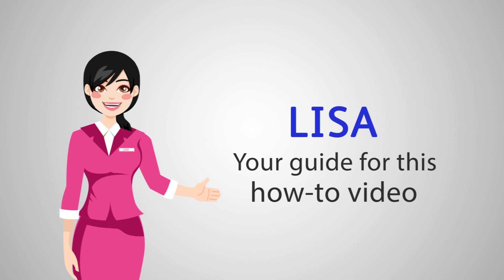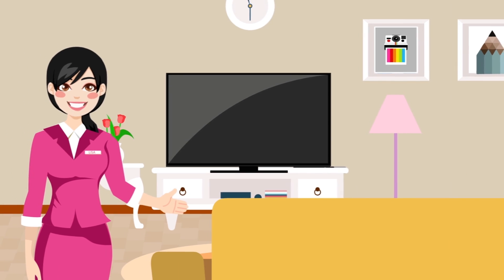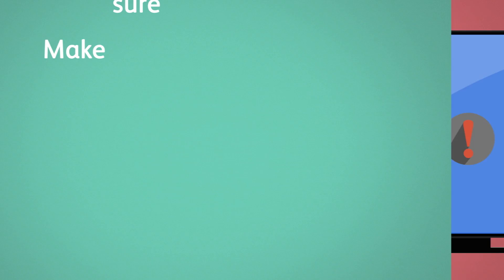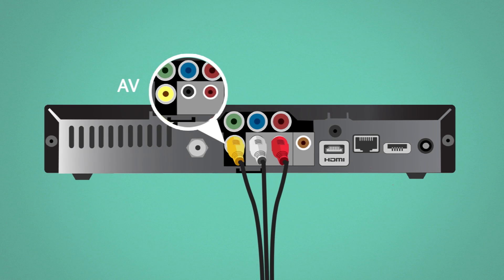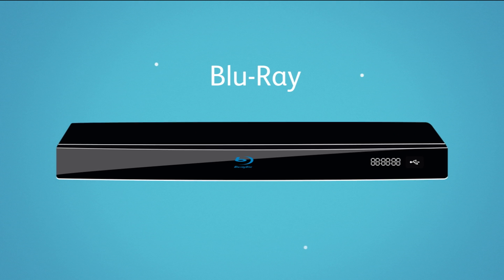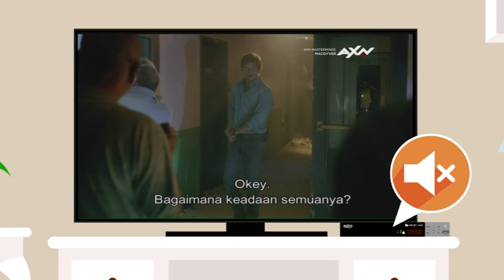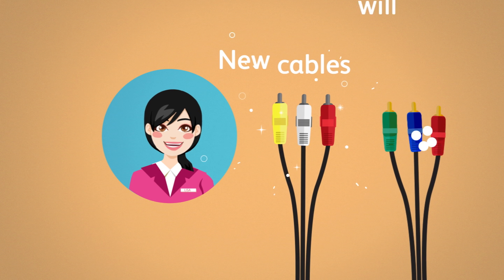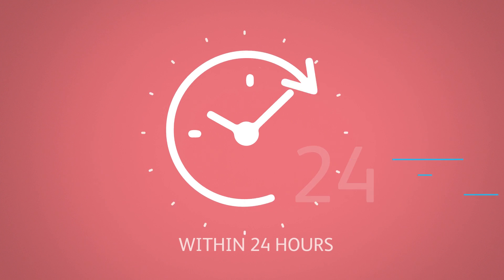Troubleshoot Your Astro - No Audio or Video Available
Are you experiencing one or more of the issues below?
1. Missing audio, although your Astro decoder is functioning
2. Missing video although your Astro decoder is functioning
This is usually easy to fix. The video will provide a step-by-step guide to resolve this issue so that you can continue to enjoy your favourite Astro programmes.